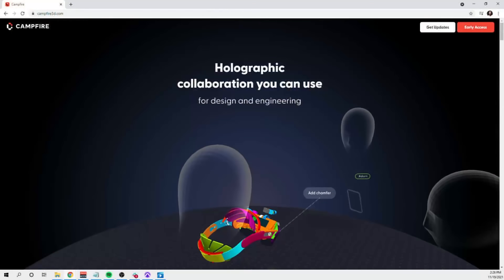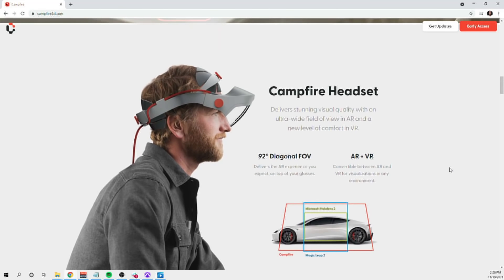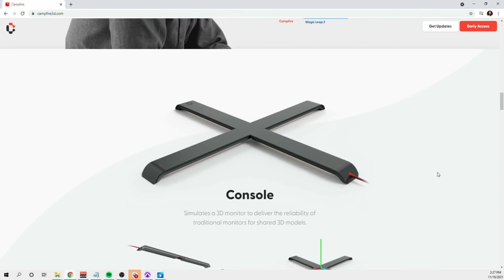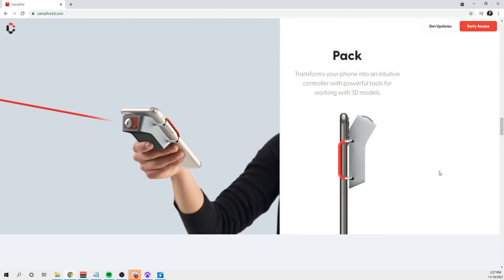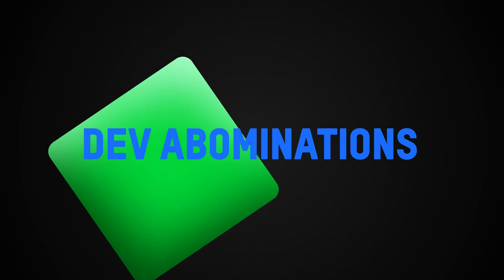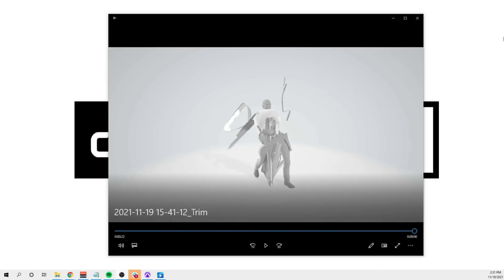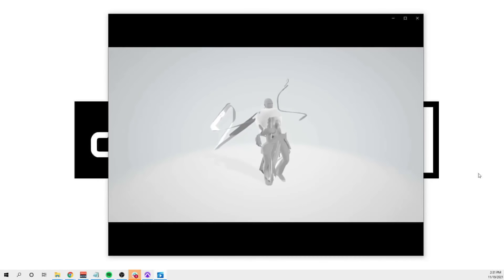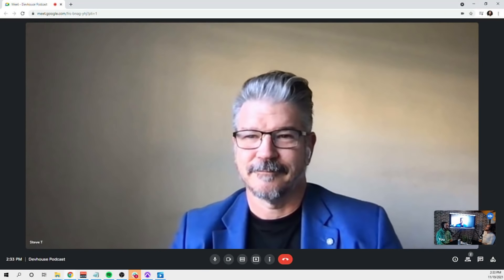The Devhouse Podcast: Why Are Business's Entering The Metaverse